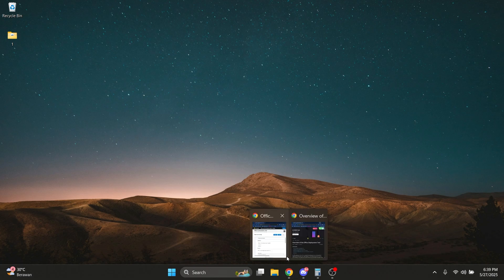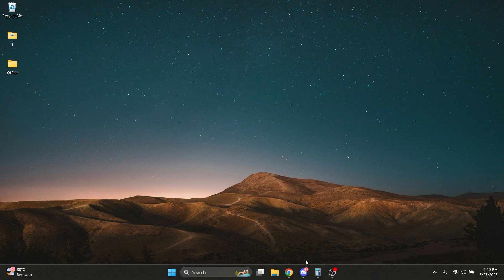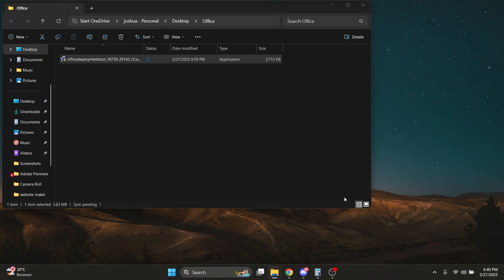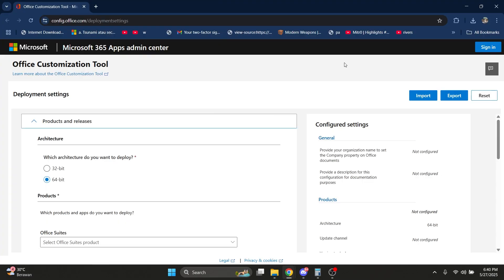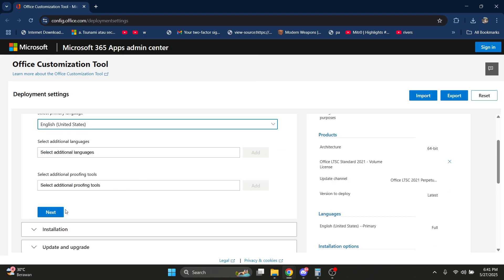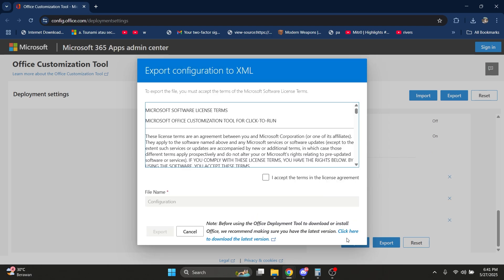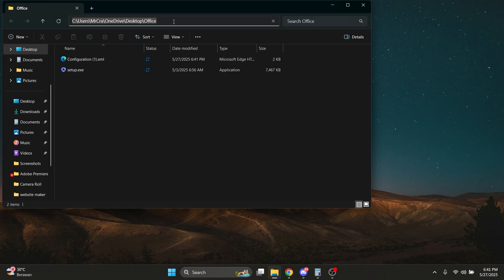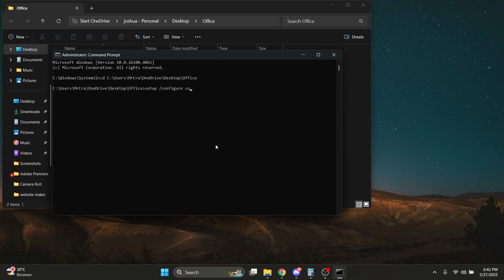Fix Microsoft Office Install Failures – Error 0-2048(0) & 0-2054(0) Explained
How to Fix Microsoft Office Couldn't Install Error - 0-2048(0) & 0-2054(0) in 2025

Having trouble installing Microsoft Office? This step-by-step guide will show you how to fix Microsoft Office install errors like 0-2048(0) and 0-2054(0). Whether you’re using Office 365, Office 2021, or Office 2019, we’ll help you resolve common installation problems quickly and easily. Learn what causes these errors, how to repair your system, and how to successfully install Office on Windows. Ideal for home users, professionals, and students facing Office setup issues.